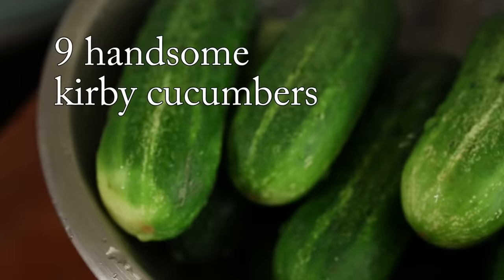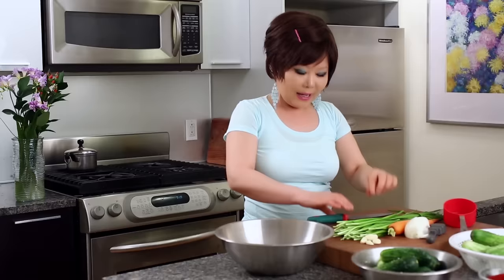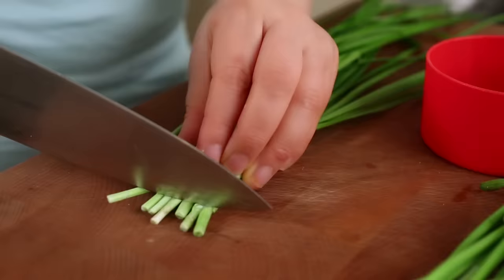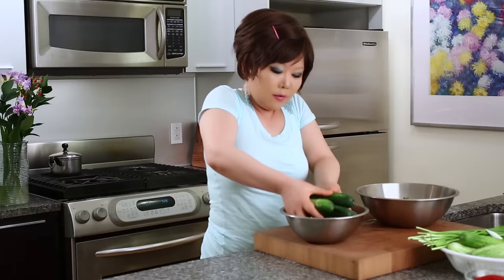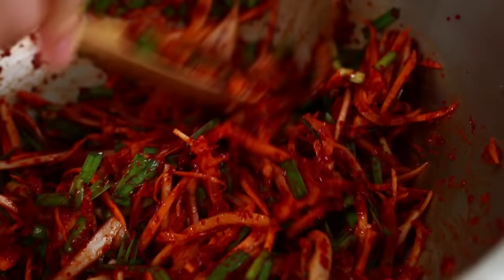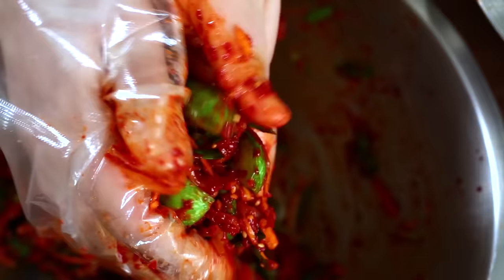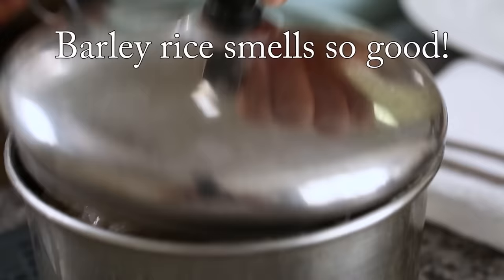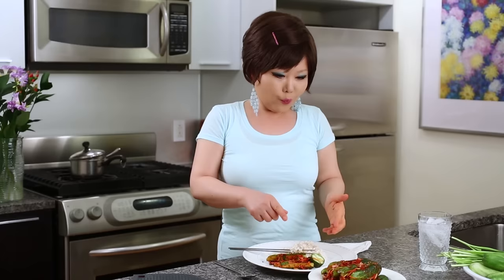Cucumber kimchi (Oi-sobagi: 오이소박이)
Cucumber kimchi (oi-sobagi) is made by turning a cucumber into a pocket and stuffing it with vegetables and kimchi paste. It's delicious and refreshing and it's a great kimchi to make when cucumbers are in season and you don't feel like waiting for your kimchi to ferment. You can eat this right away: they're cool, spicy, and crunchy. Cucumber kimchi is a good example of a kimchi that doesn't have to be fermented to be great.

It's  been a very popular recipe on my website ever since I first posted it. Many people have been asking me to remake the video, so with cucumbers in season it's a good time to do it. Enjoy the updated video!

Ingredients:

2 pounds kirby cucumbers (9 or 10 cucumbers) or 4 4½ inch long small, thin cucumbers.
2 tablespoons salt
1 cup buchu (Asian chives), chopped into ½ inch pieces
4 garlic cloves, minced
1 medium carrot, cut into thin matchsticks (about 1 cup)
1 cup onion, sliced thinly
½ cup hot pepper flakes
3 tablespoons fish sauce
1 tablespoon sugar
¼ cup water
1 tablespoon sesame seeds